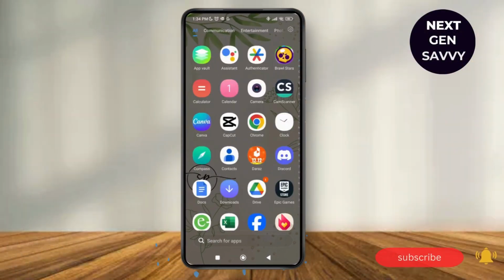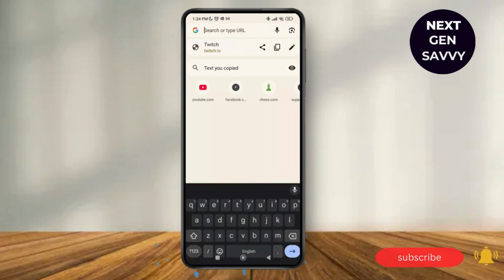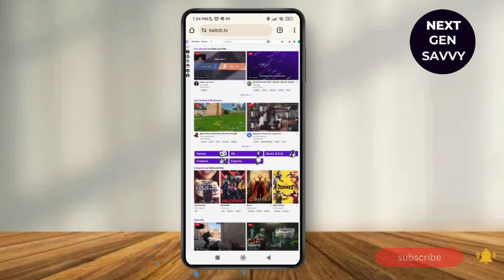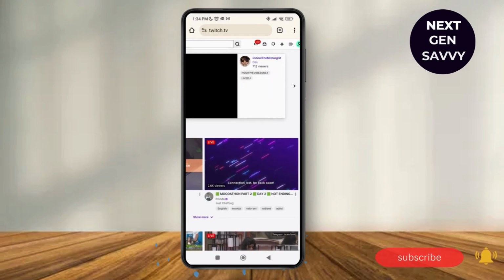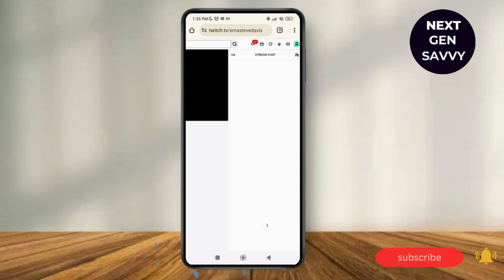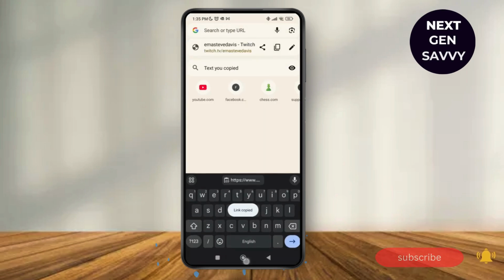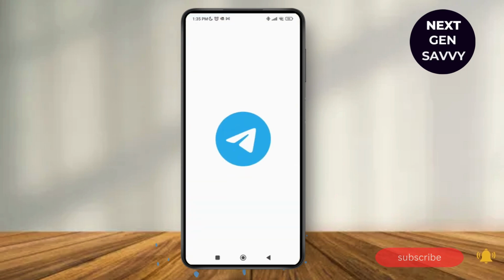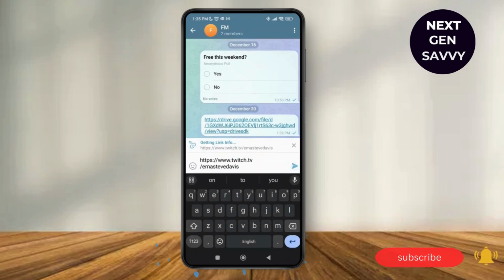How To Copy and Share Twitch Profile Link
Welcome to our guide on "How To Copy and Share Twitch Profile Link"! If you're looking to share your Twitch profile with friends, followers, or promote your channel, this video will walk you through the process step by step. Whether you're a Twitch streamer or just a viewer, learning how to copy and share your Twitch profile link is essential for growing your community and connecting with others. We’ll show you how to quickly copy your profile link on both desktop and mobile devices.

In this video, you'll learn:

How to copy your Twitch profile link on desktop
How to share your Twitch profile link on mobile
How to find your Twitch profile link
How to share Twitch profile link with others
The easiest ways to share your Twitch profile